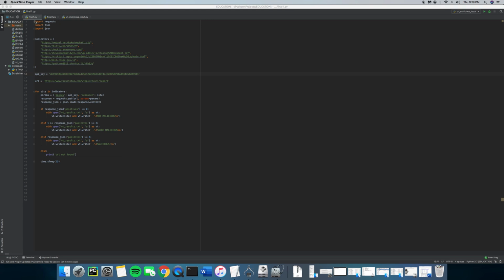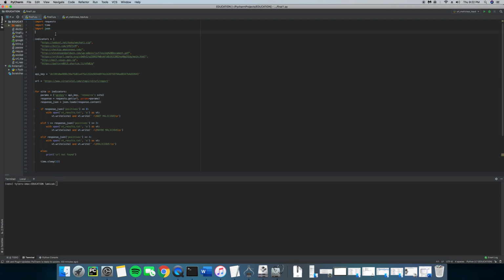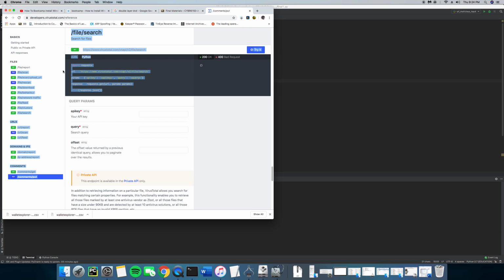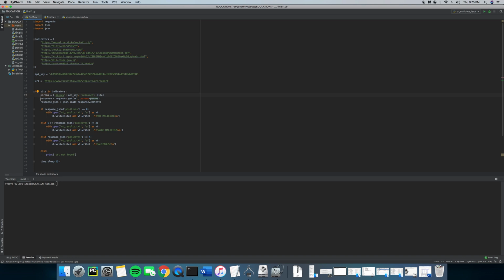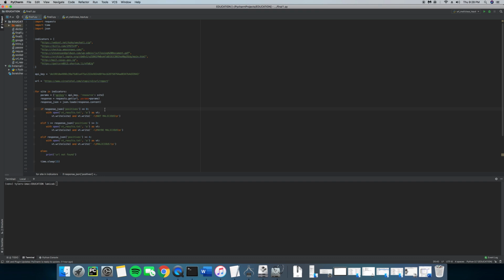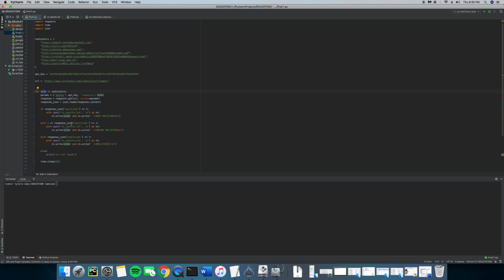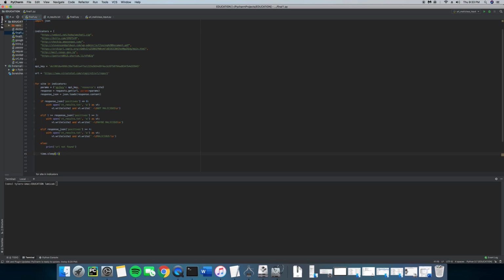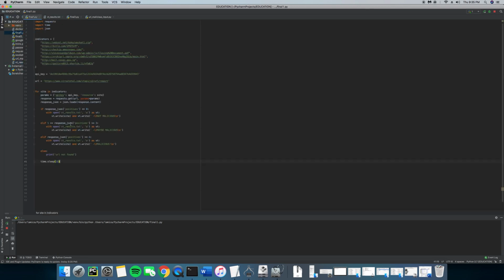Virus Total API Python